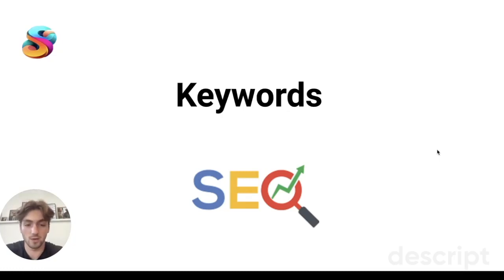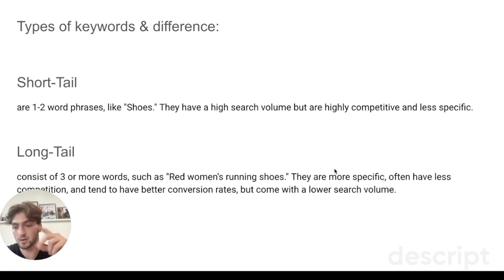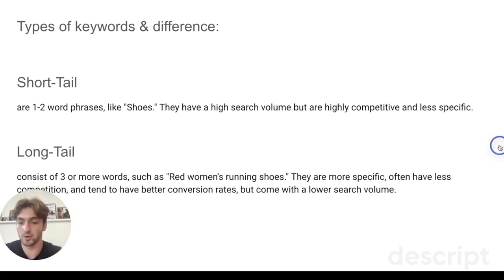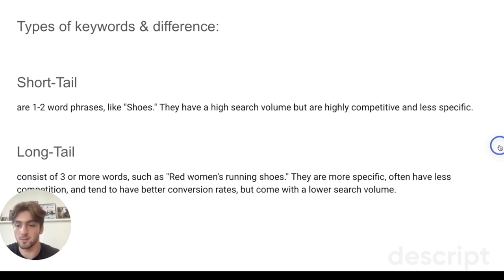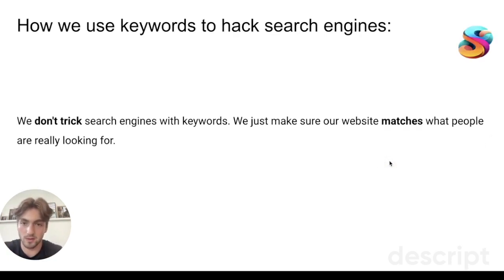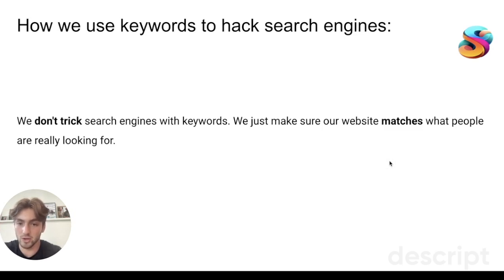What are keywords in SEO?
We use keywords to ensure that the content we create comes up for the Search Engine. We've got more in-depth keywords on SEO in some of our other videos.